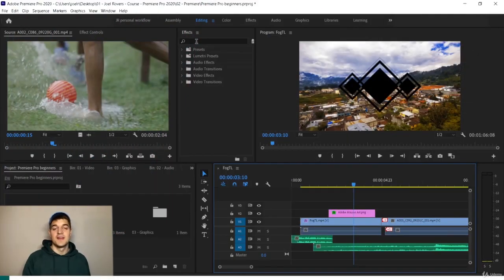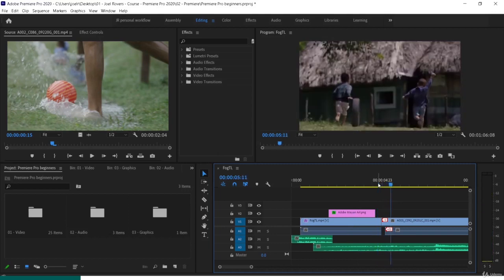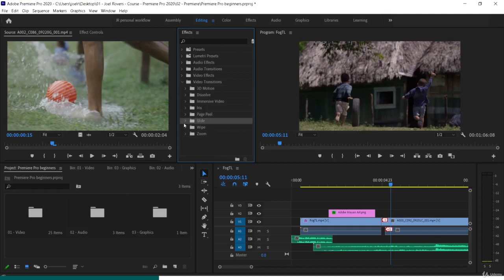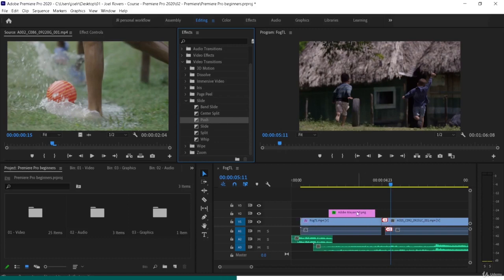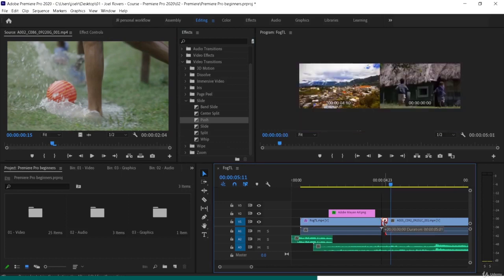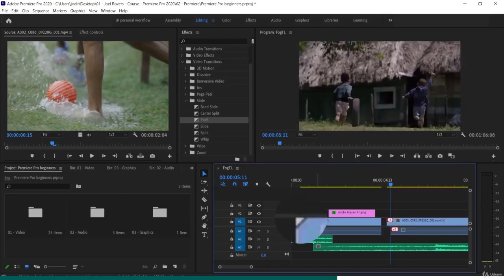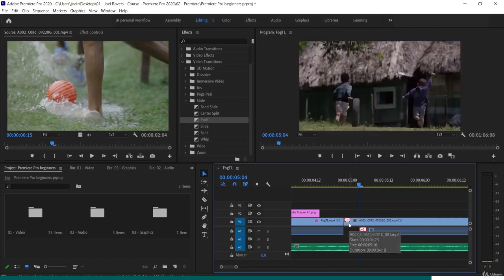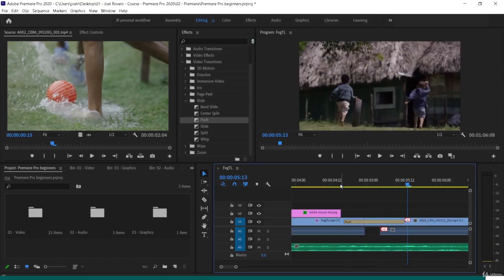Basic Transitions - 11/22 - Premiere Pro Course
How to Use The Basic Transitions in Premiere Pro.

SEIGHTS?